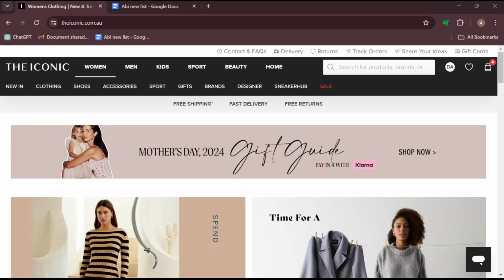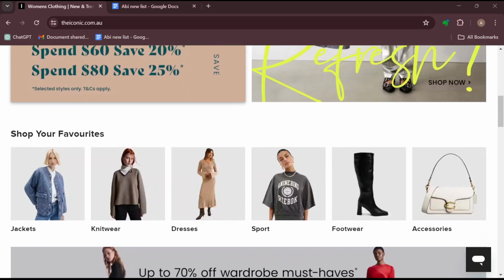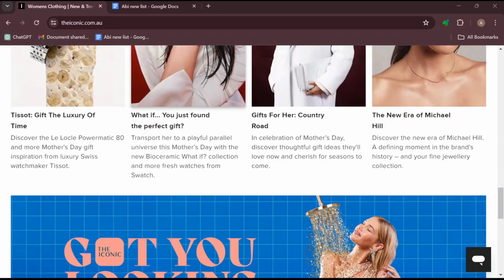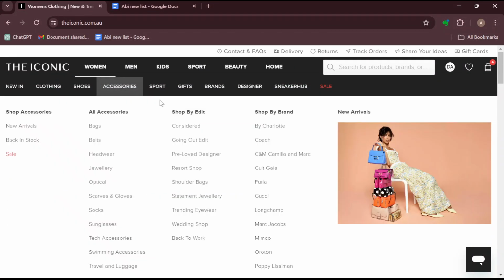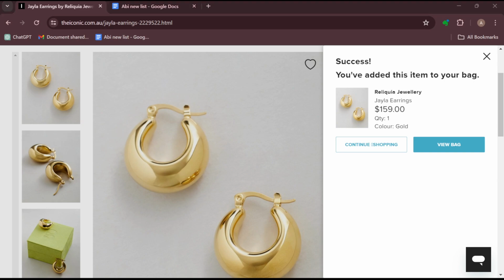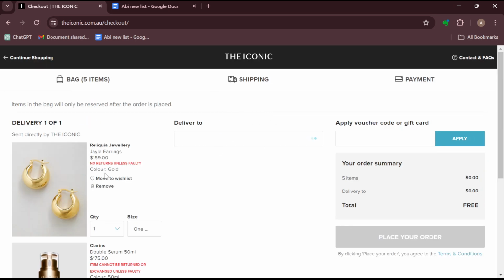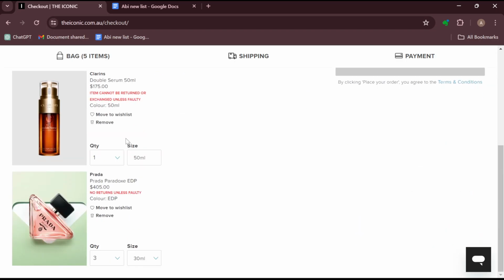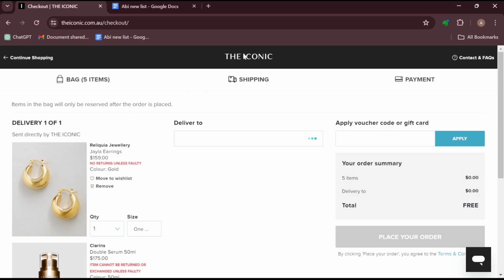How To Add An Item To Your Bag On The Iconic (Easiest Way)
In this video I will show you How To Add An Item To Your Bag On The Iconic. It would be good if you watch the video until the end so that you don't miss important steps.